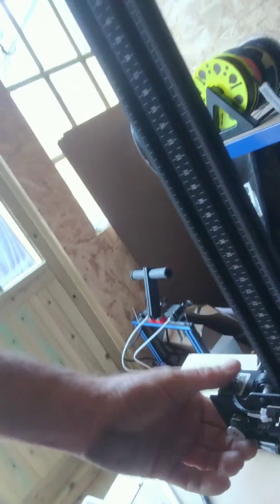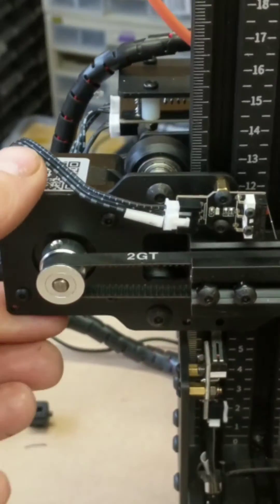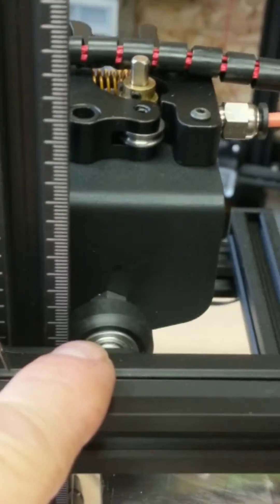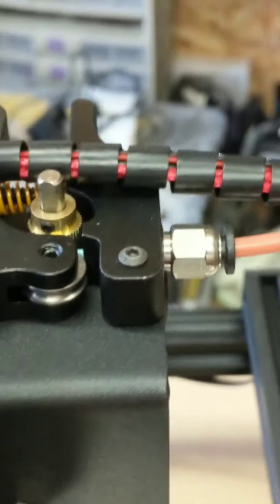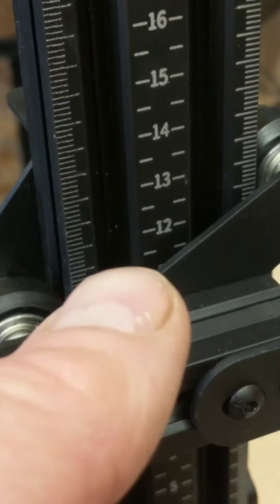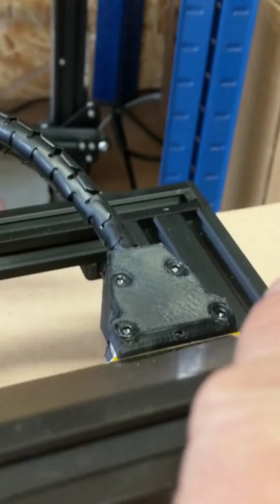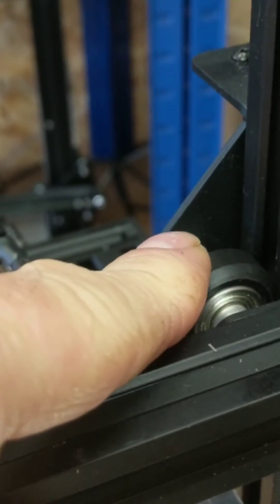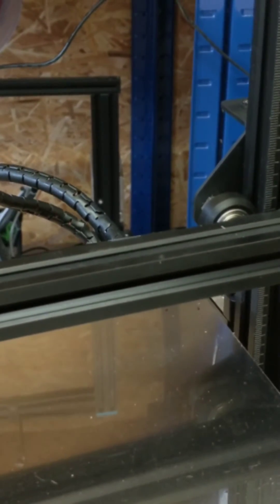Eryone Thinker gantry z wobble fix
How I solved the z wobble issue with excentric nuts